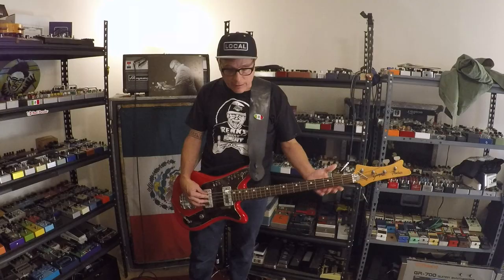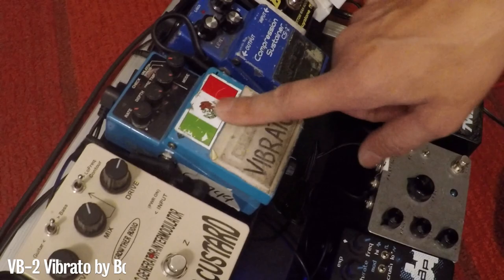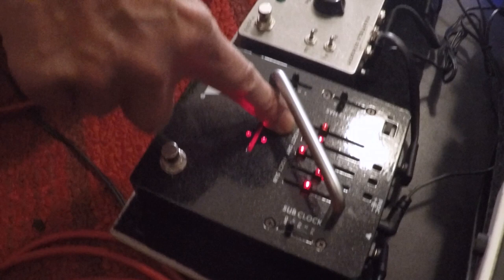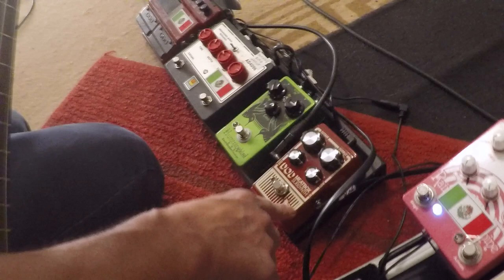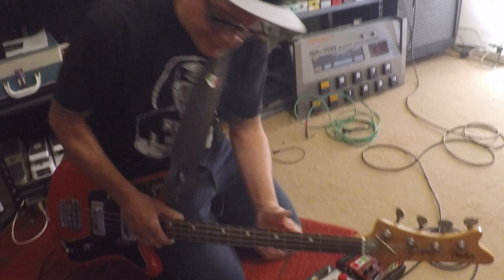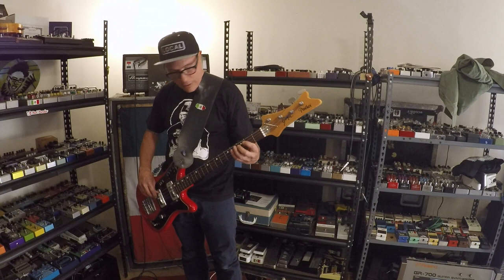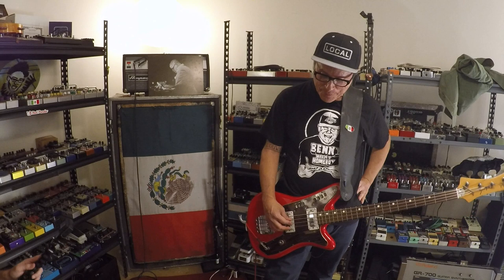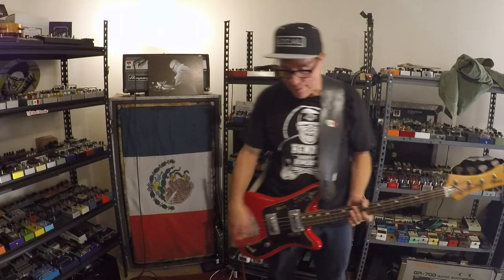Pedals And Effects: Juan's Dr. Octagon Tour Pedalboard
The hustle never stops! Currently I'm about to wrap up the first leg of the Spring/Summer Dr. Octagon tour! Playing with the homies Dan the Automator, DJ Qbert and of course, Kool Keith has been a blast. We've been bumping subs each every stop of the tour, and I wanted to show you guys how I've been doing that, night after night.

This video was shot by Juan Alderete, and Nick Reinhart; and edited by Scott Ward for Vato Negro Productions.